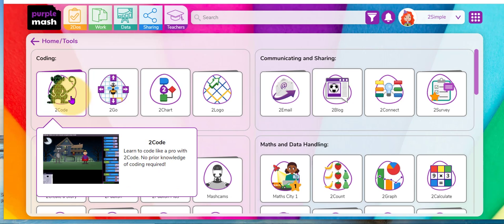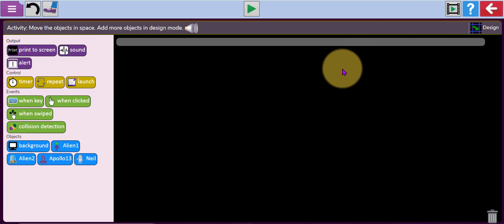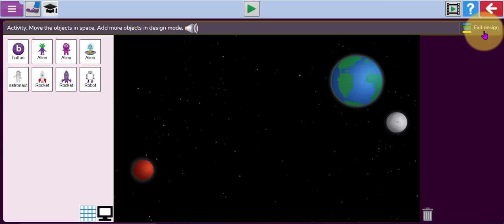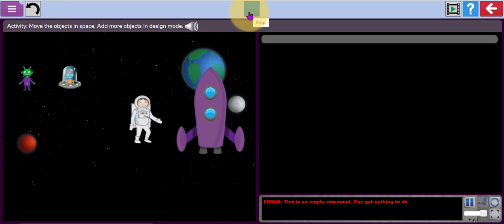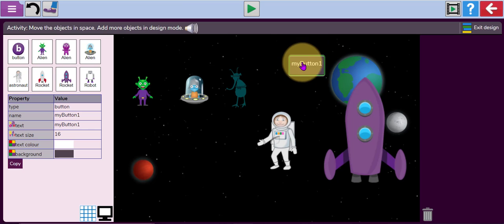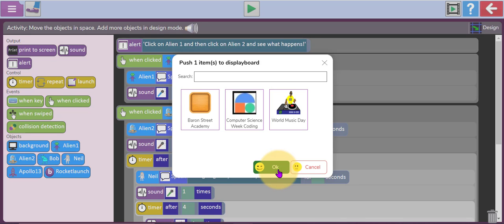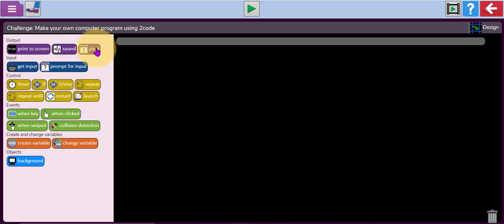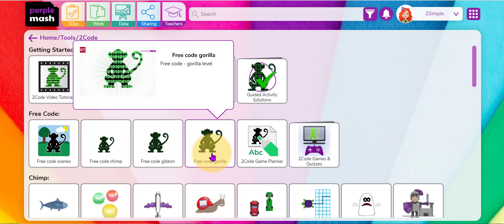Purple Mash Webinar: Get coding with Freecode.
In this webinar we will explore the open-ended Free Code mode within 2Code where children can explore, design and create their own programs.

We cover:
• How to use the full suite of commands and programming options within Free Code
• How to create, scaffold and set specific creative challenges for different levels of ability
• How pupils can share their coding with friends and family.